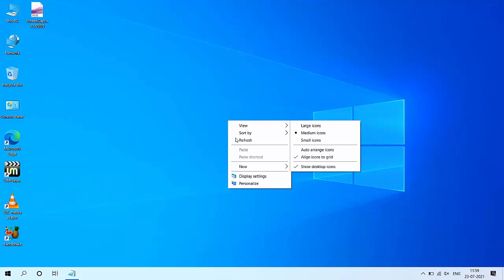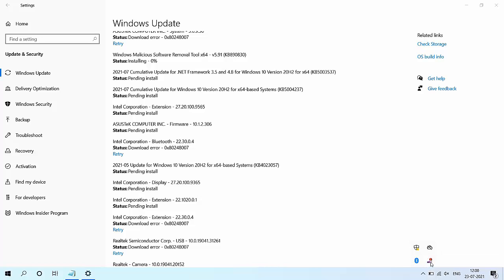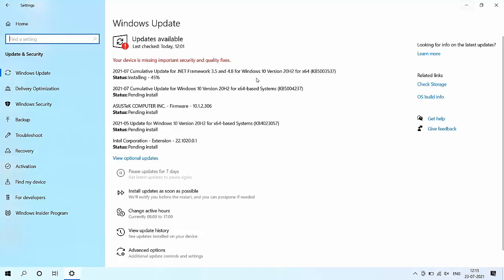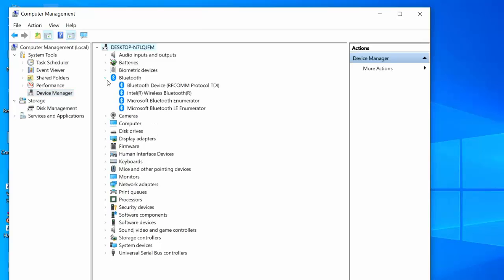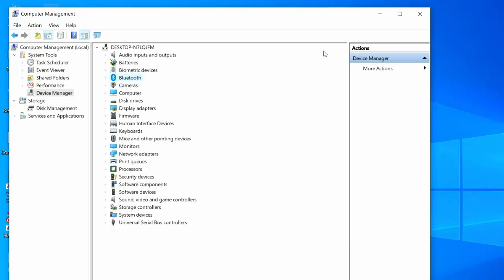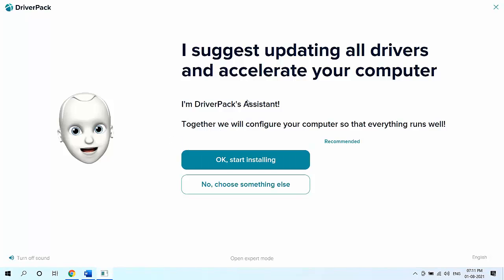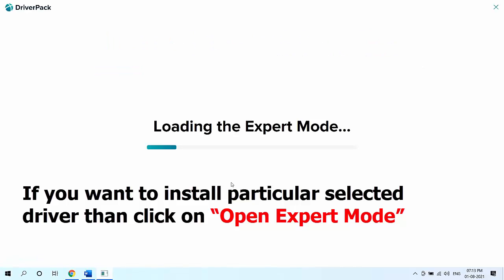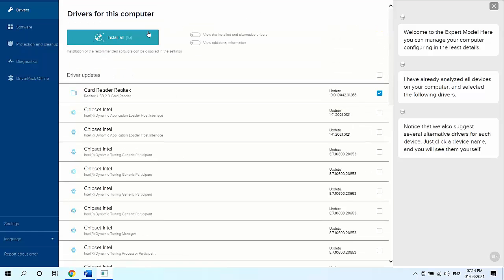How to Install All Missing Drivers After Installed Fresh Windows 11 & 10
How to find and install all missing driver after installed fresh windows 10 & 11

Install display adapter driver
Install Audio Sound driver
Install Bluetooth Driver
Install Camera Driver
Install keyboard driver
Install touchpad & mouse driver
Install Monitor driver
Install missing network adapter driver
Install missing printer driver
Install usb driver
Install system devices
Install biometric devices driver
Install android driver
Install portable devices
Install graphic driver
Install nvidia graphic driver